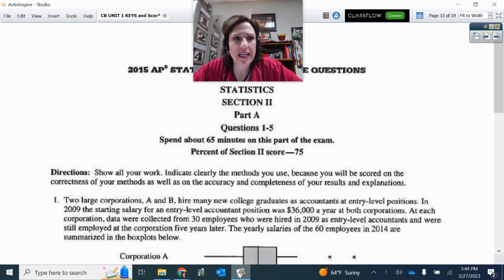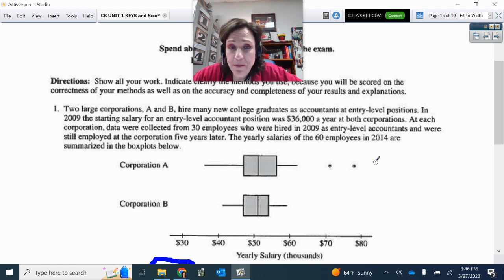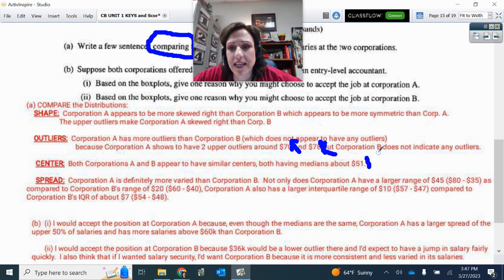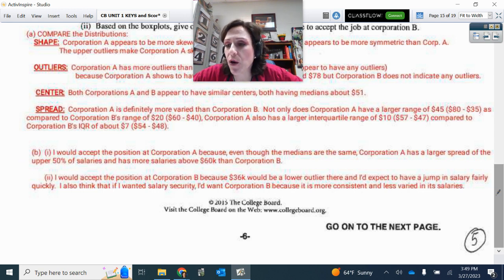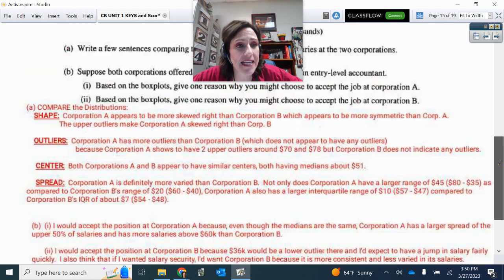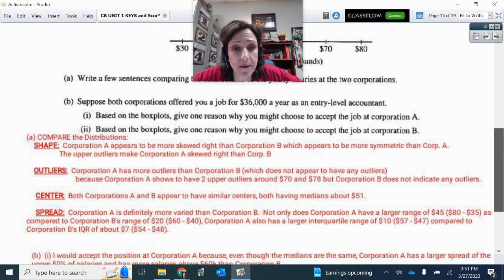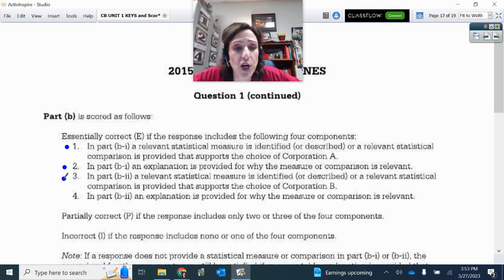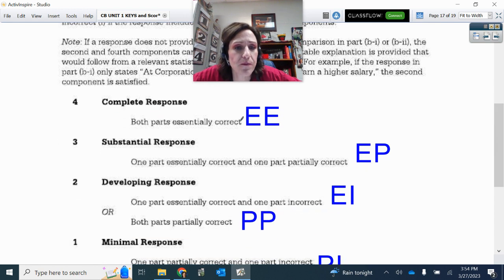AP Stats FRQ 2015 #1